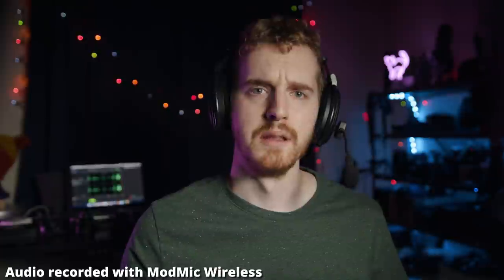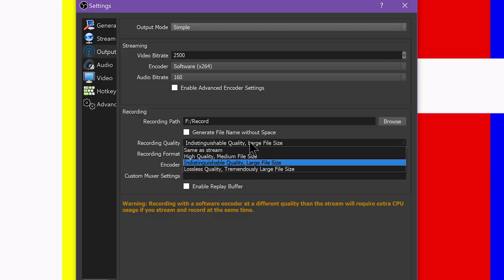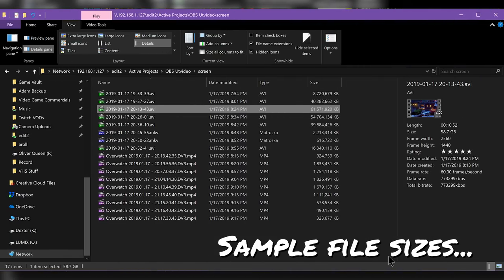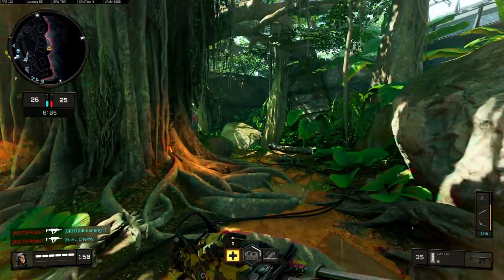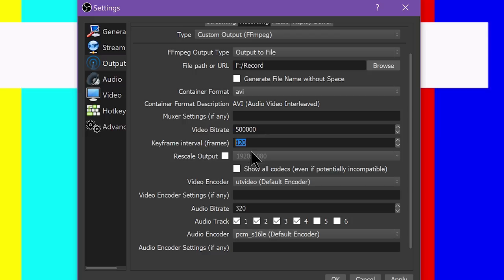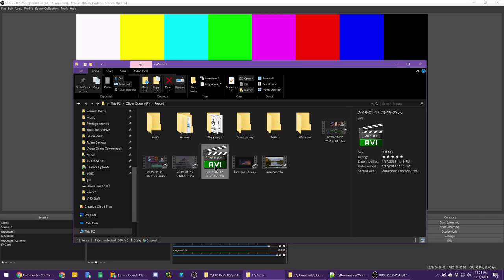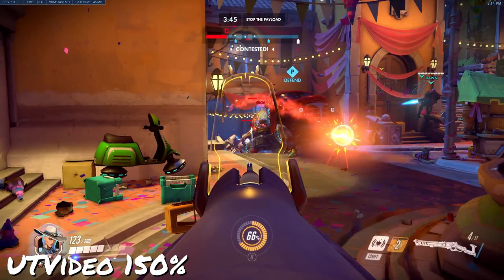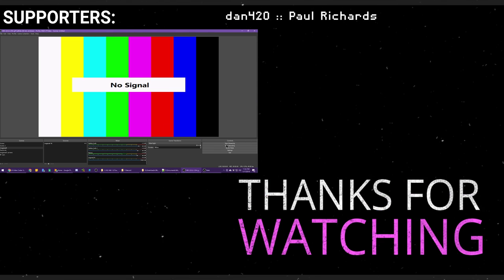The HIGHEST POSSIBLE QUALITY you can Record in OBS Studio... but you probably don't want to.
OBS Studio has a "Simple Mode" for output settings with some very high quality presets that silly people like myself tend to ignore. One of them uses a completely lossless codec that I was using back in 2012 and 2013, but totally forgot about it. Let's investigate the highest possible quality that you can record in OBS Studio - but also cover the downsides.
NOTE: You can also switch the color spaces to RGB and Rec.709 in the Advanced tab for even more color accuracy! Just a lot more bandwidth required.